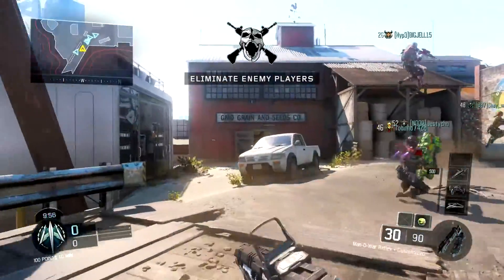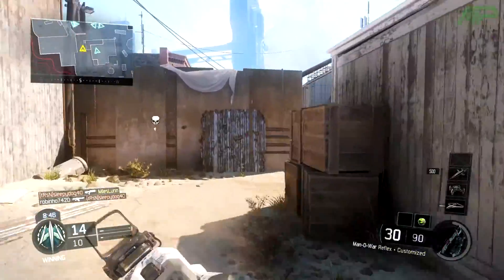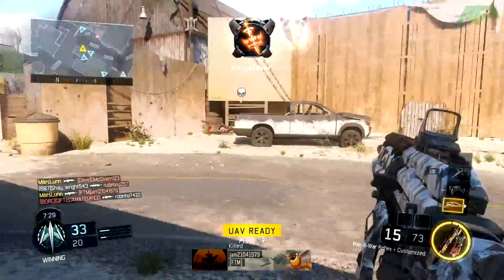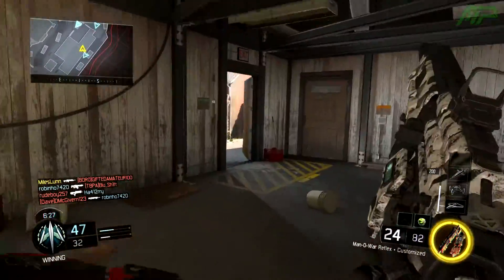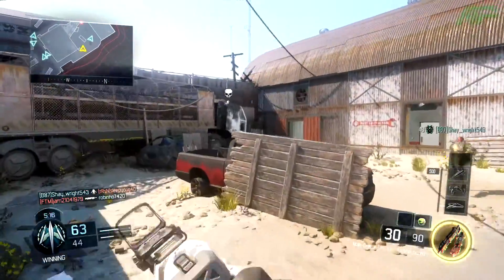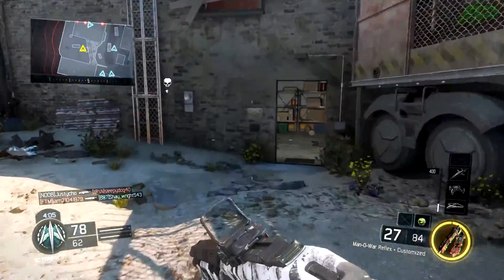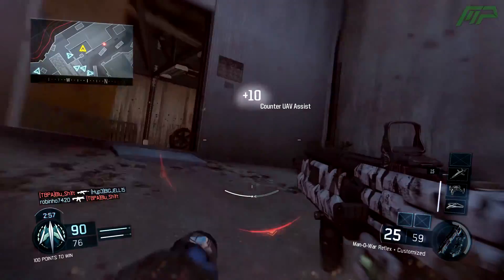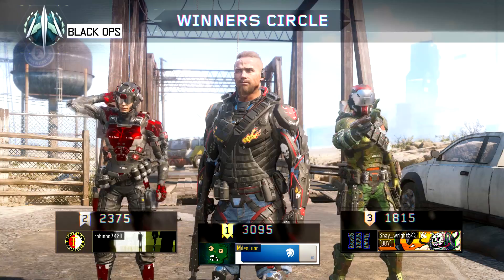"THE MAN-O-WAR" Black Ops 3 LIVE w/MilesPresents! (CoD Bo3 Multiplayer Gameplay)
Enjoy another Call of Duty: Black Ops 3 LIVE gameplay commentary! Today I'll be using one of the best assault rifles in Bo3, the Man-of-War! Let me know your favourite assault rifle from Black Ops 3, in the comments!